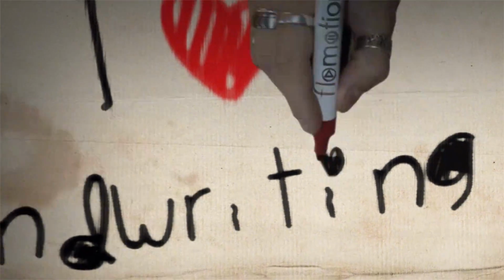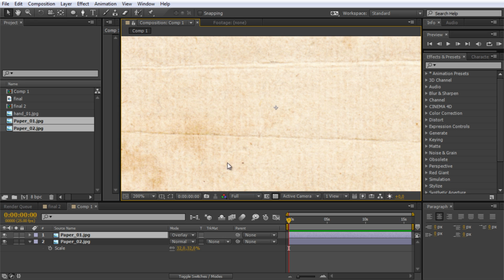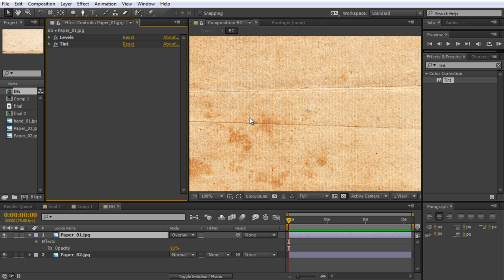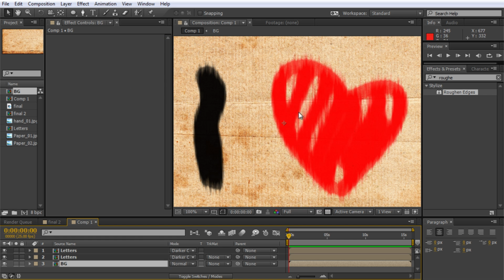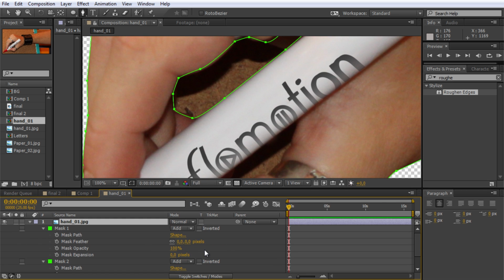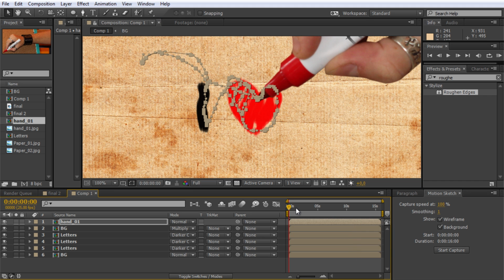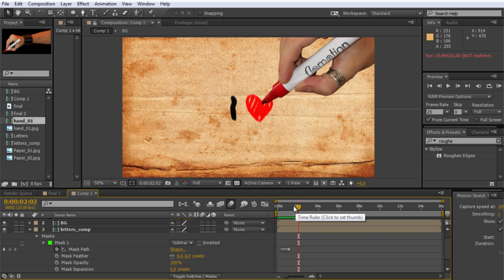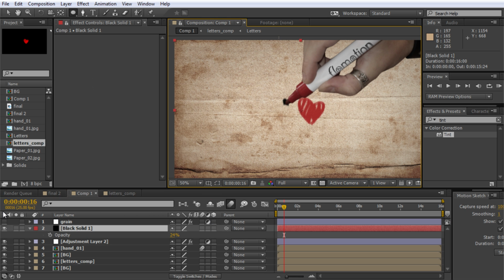After Effects Tutorial: Hand writing animation / animating still images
In this after effects tutorial you will learn how to animate still images in a organic, natural and convincing way.
You will learn how to create a handwriting font that looks like really written on paper and you will learn how to animate this handwriting without keyframing it.

Effects you will learn:
- directional blur
- roughen edges
- tint
- levels
- add grain

Tools you will learn:
Motion sketch
Blending modes